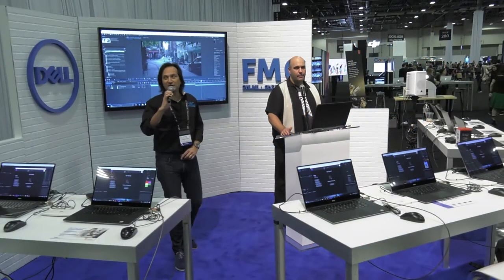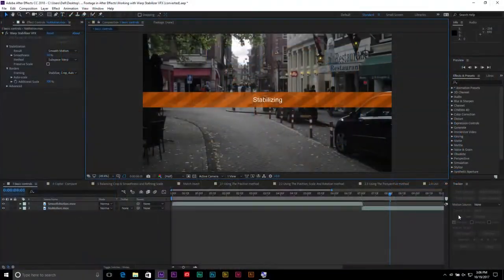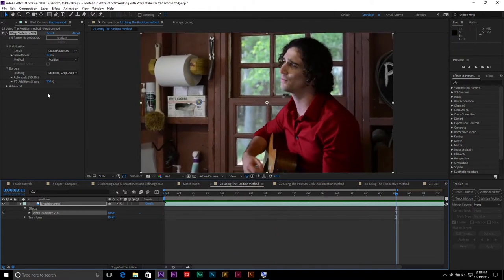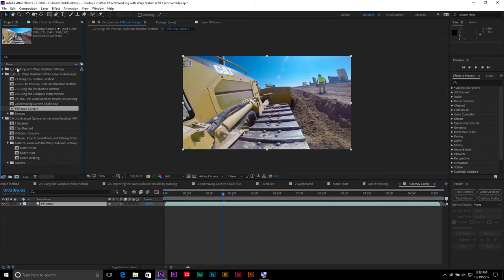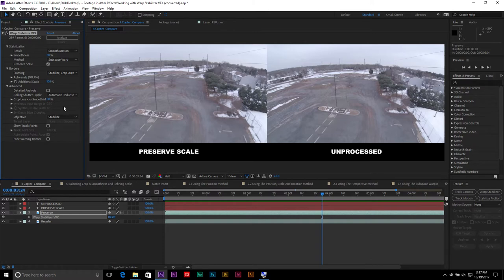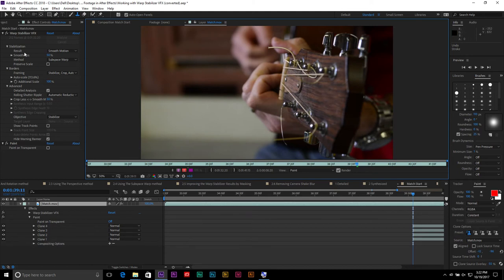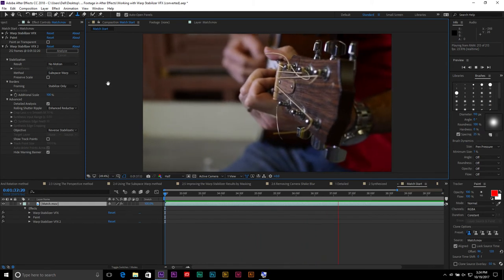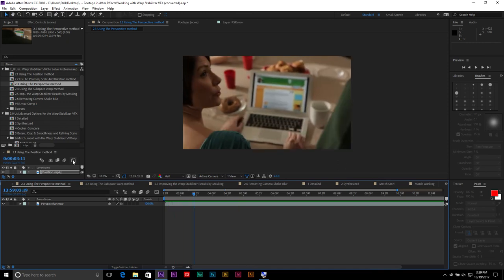Fixing Shakey Footage in After Effects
Learn about Fixing Shakey Footage in After Effects with Certified Adobe Trainer Rich Harrington, LIVE from the Dell Campus at Adobe MAX 2017.